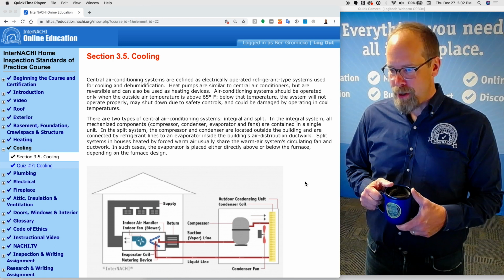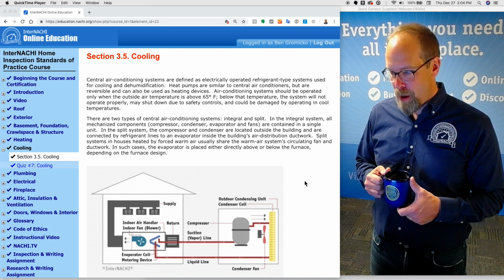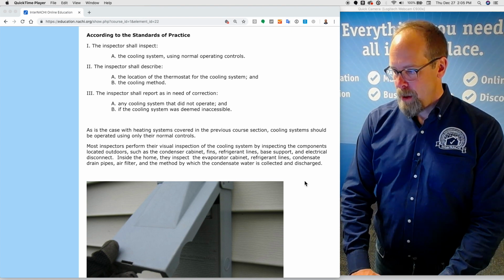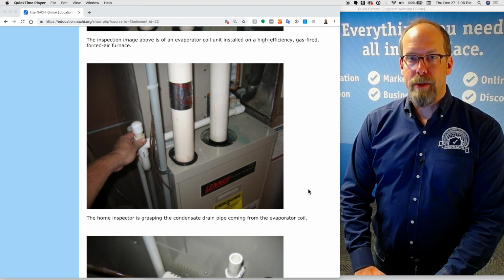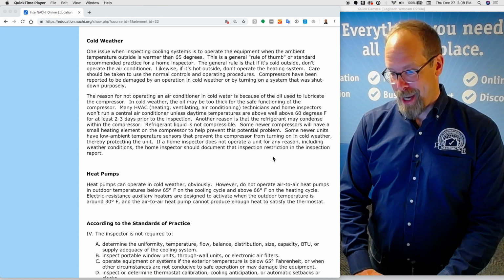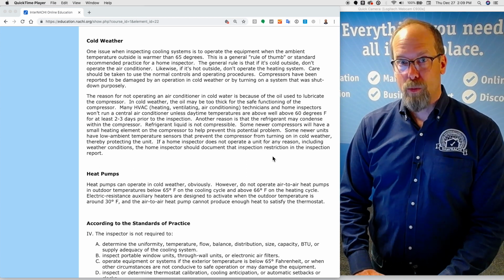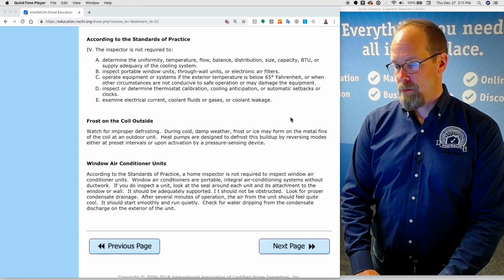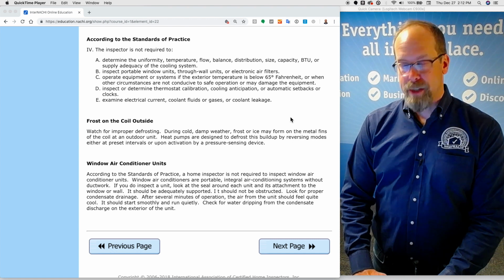Cooling Section of the Home Inspection Standards of Practice Course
Students play this video while progressing through the Cooling section.  to take the free, online nationally-accredited course for home inspectors.